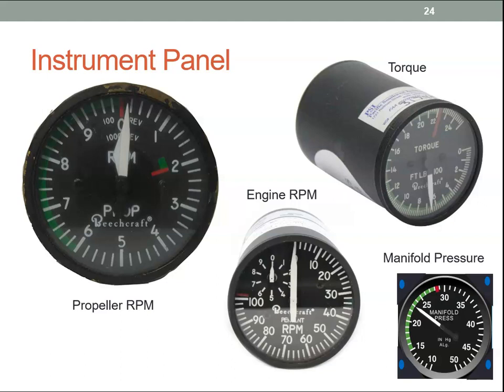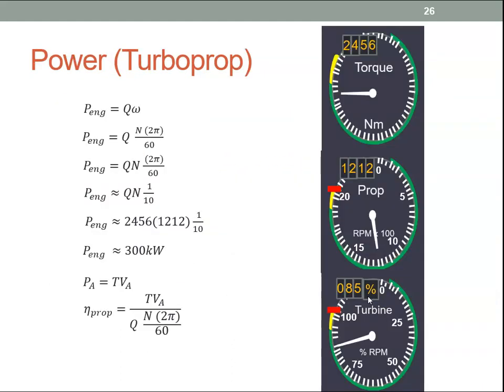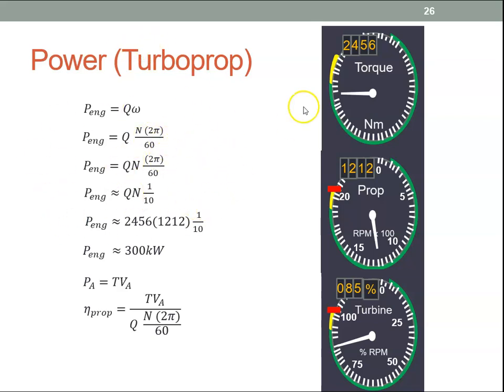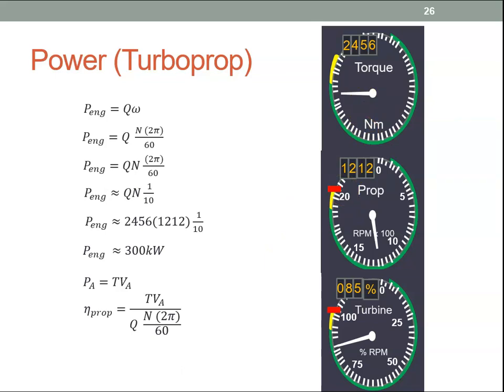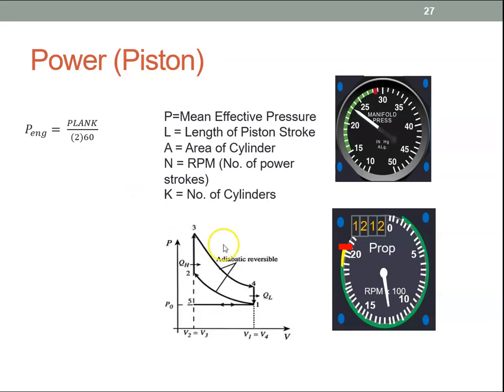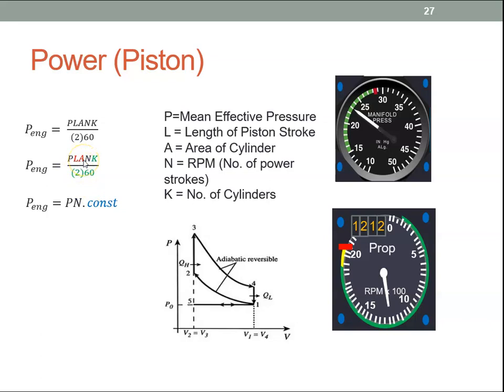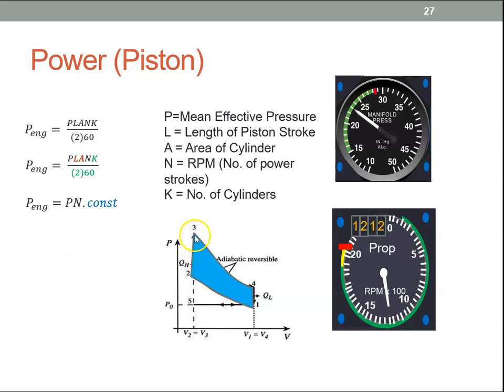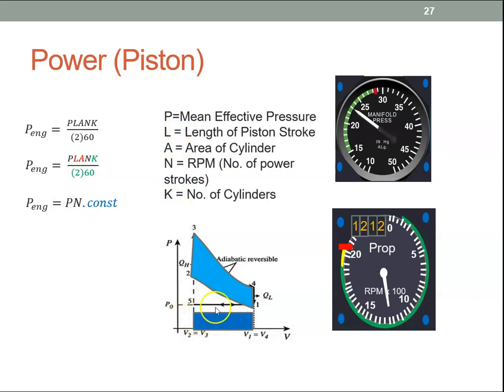Propeller Cockpit Indications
This video explain the propeller cockpit indications.